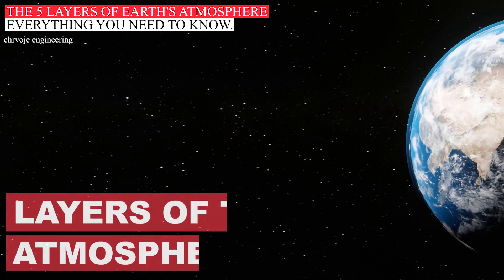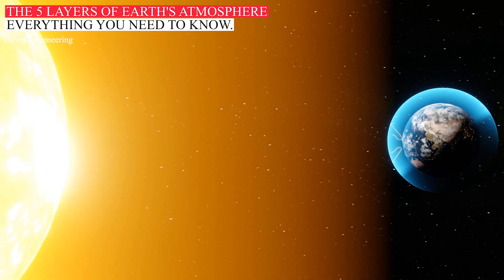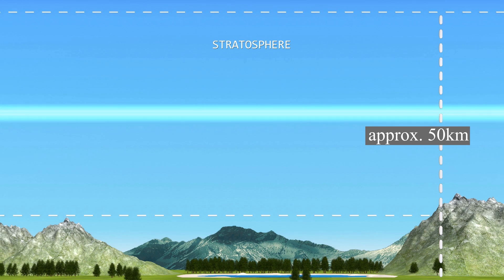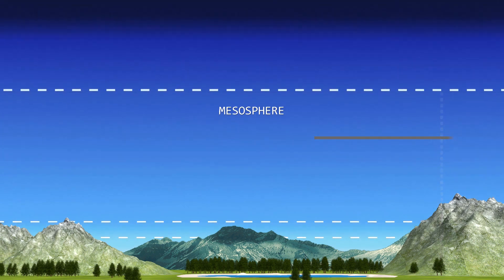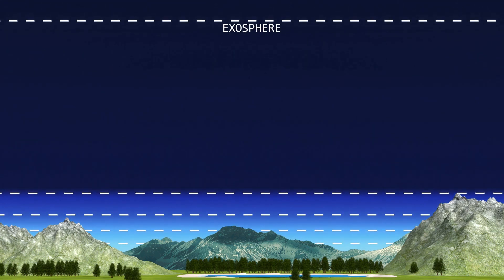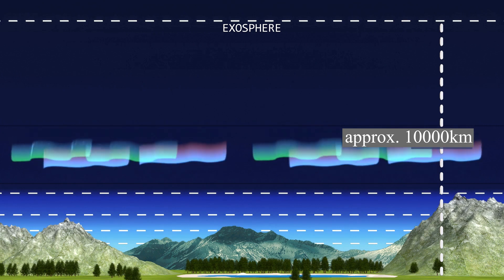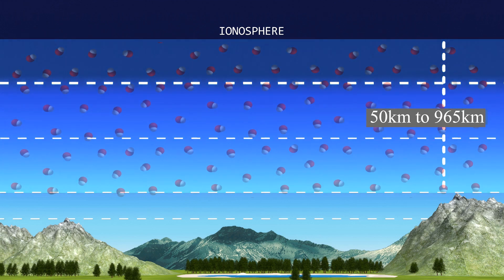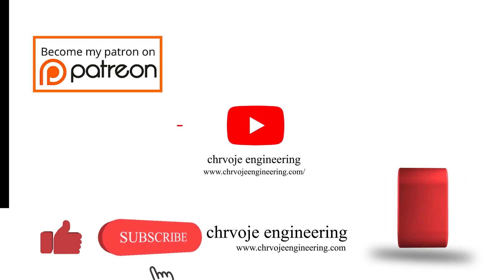The 5 Layers Of Earth's Atmosphere: Everything You Need to Know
Are you interested in learning about the 5 Layers of Earth's Atmosphere and how they impact our planet? Join us in this video as we explore everything you need to know about our atmosphere, from the troposphere to the ecosphere.
In this video, we'll give you a quick rundown of each layer and what makes it unique. The Five Layers of Earth's Atmosphere are the Troposphere, the Stratosphere, the Mesosphere, the Thermosphere, the Exosphere, and we will refer to Ionosphere.
Whether you're a science enthusiast or just curious about the world around you, this video will provide you with a comprehensive understanding of the 5 Layers of Earth's Atmosphere.

✍ABOUT @chrvoje_engineering
Engineering is an exciting field, as well as a challenging one. Like many fields, many people wish to learn and grow from within. This is where  @chrvoje_engineering  comes in. The goal of the @chrvoje_engineering   channel is to make learning engineering fun and to show people that engineering is doable by anyone. Engineers are not the only ones interested in engineering though, many people such as engineers are interested in watching to learn and understand how engineering works. This  @chrvoje_engineering  channel offers engineering videos for everyone.

⌚TIMESTAMPS:
00:00 - @chrvoje_engineering INTRO
00:06 - About Earth, Sun, Earth's Atmosphere,...
00:55 - Earth's Atmosphere: The Troposphere
01:20 - Earth's Atmosphere: The Stratosphere
01:41 - Earth's Atmosphere: The Mesosphere
02:06 - Earth's Atmosphere: The Thermosphere
02:41 - Earth's Atmosphere: The Exosphere
03:52 - Earth's Atmosphere: The Ionosphere
04:24 - @chrvoje_engineering END

📜 SCRIPT:
Research and content writing took about a week.